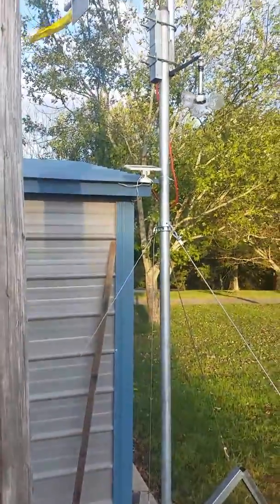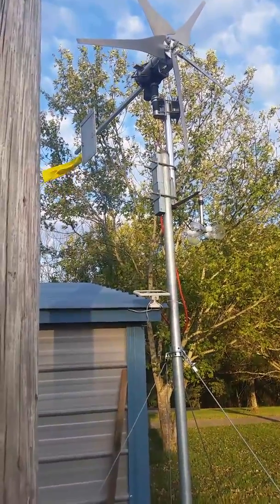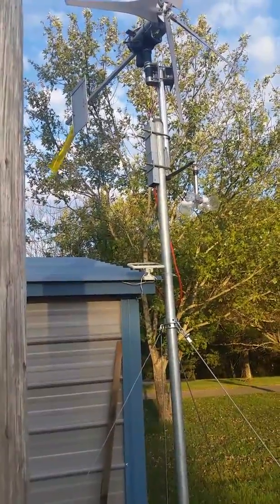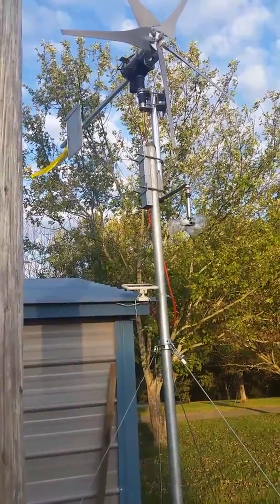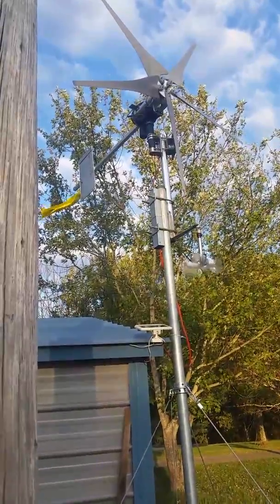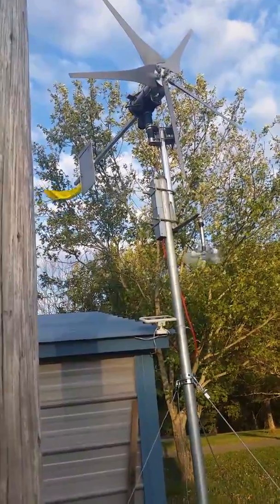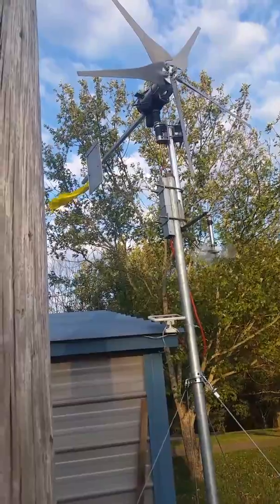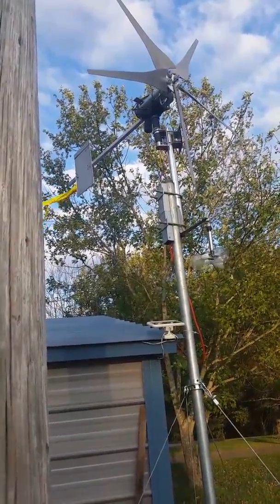Wind turbine yaw bearing Cheap